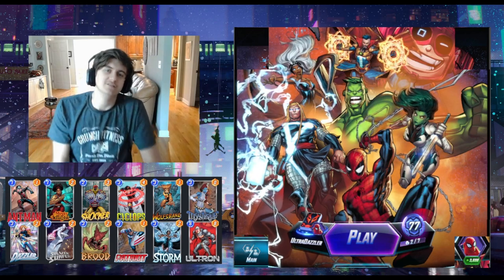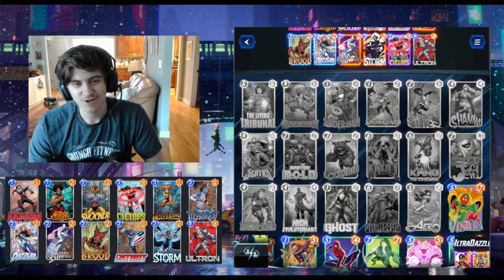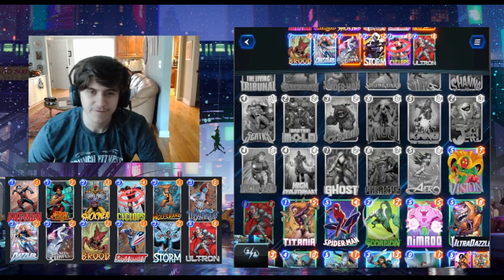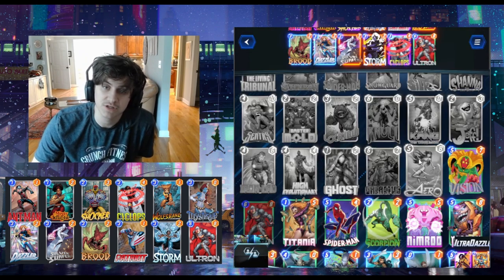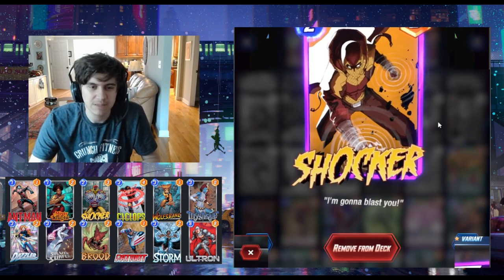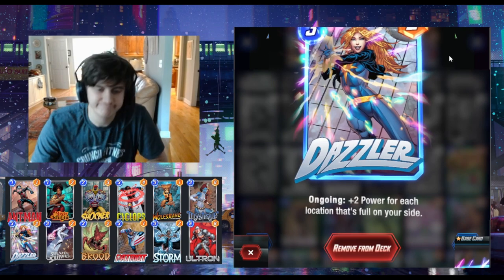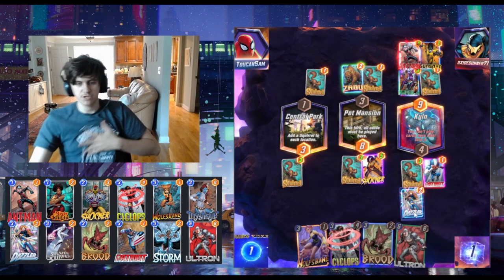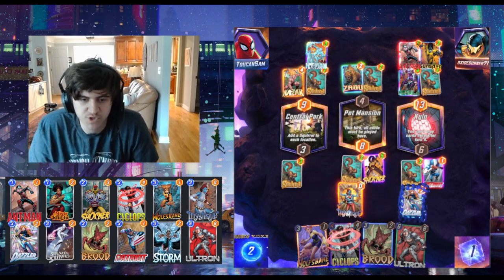This Surfer Patriot Deck is DAZZLING (MARVEL SNAP)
new dazzler goes crazy